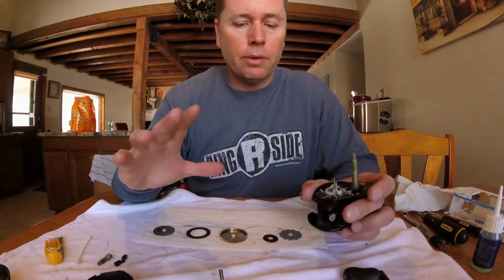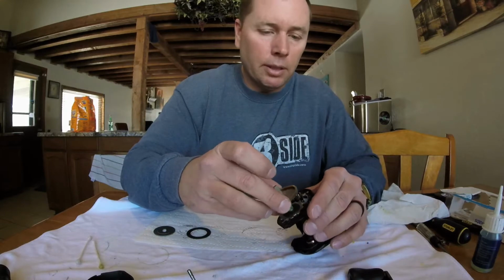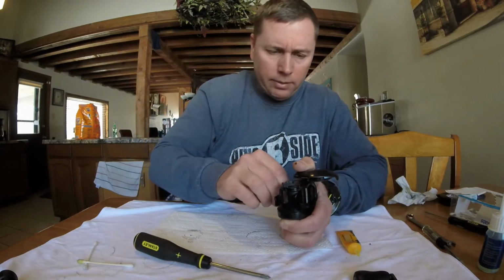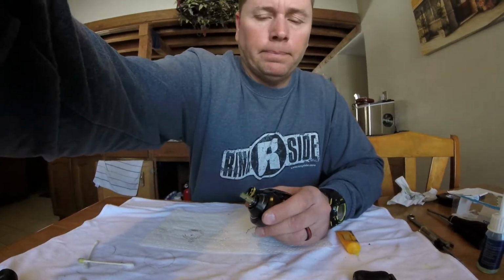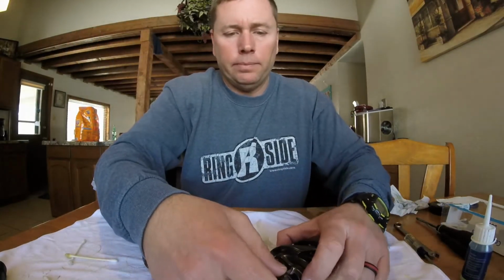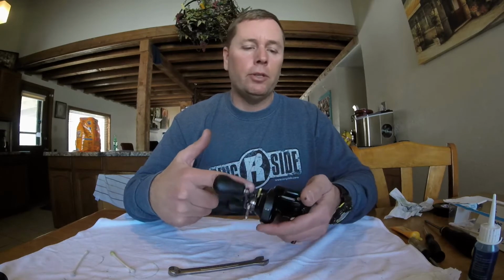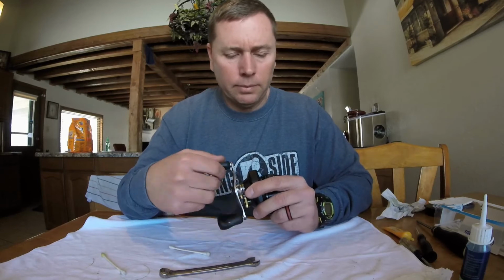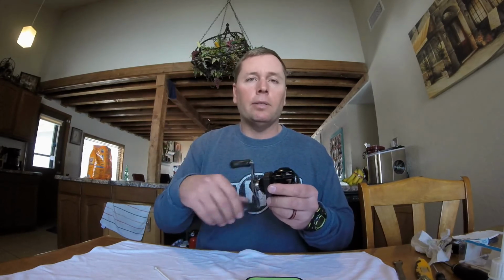Baitcaster tear down and cleaning part 3